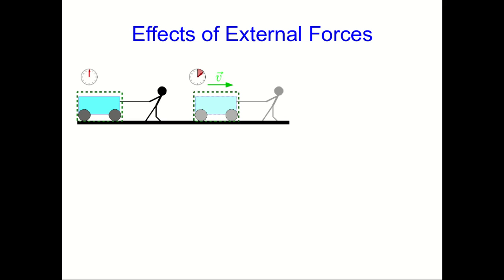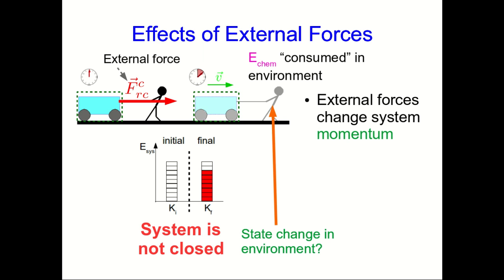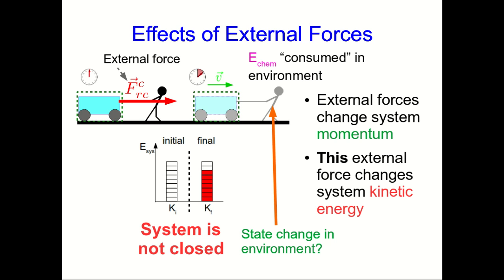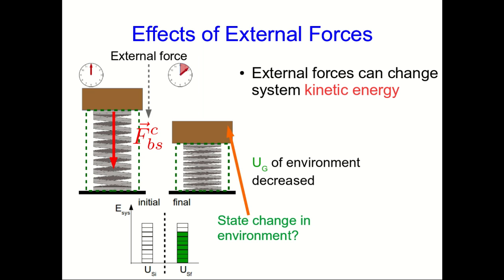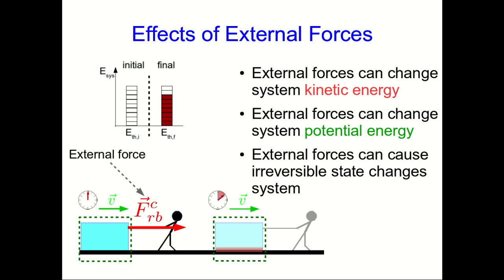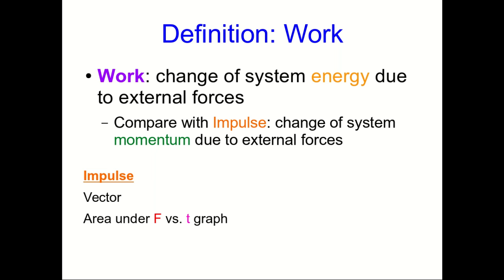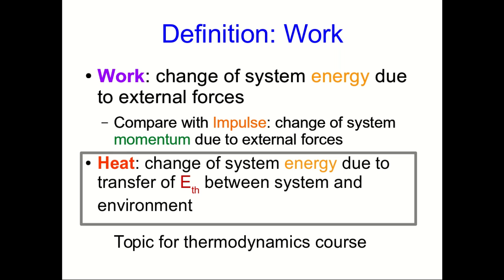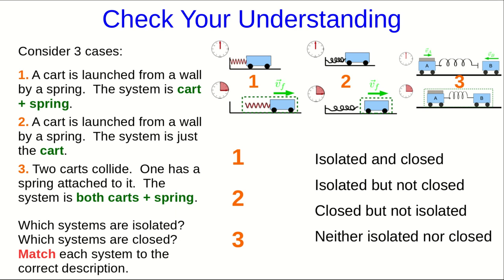Defining Work (Part 1)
0:00 Introduction
0:11 Effects of External Forces
3:28 Definition: Work
5:08 CYU - Isolated or closed?